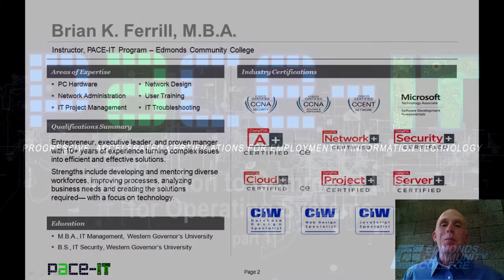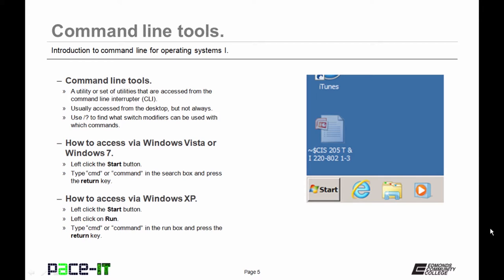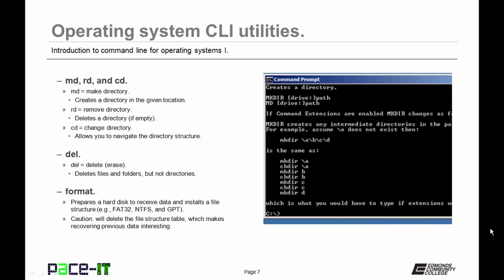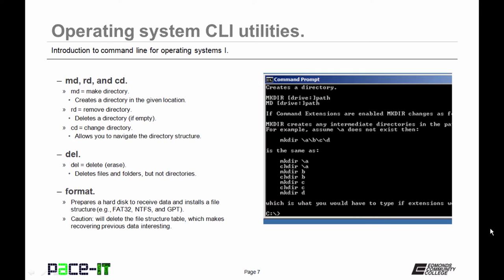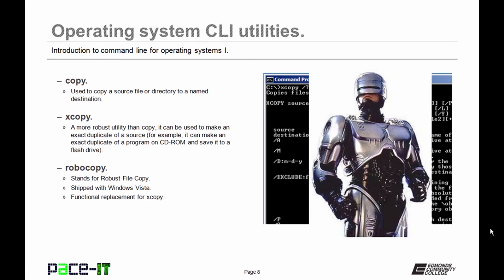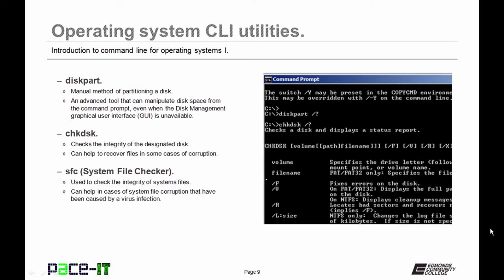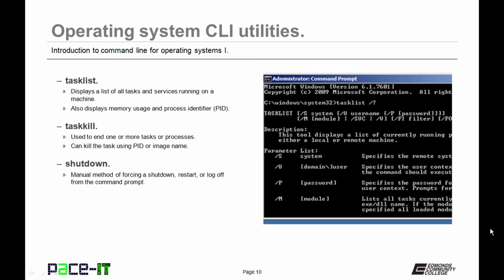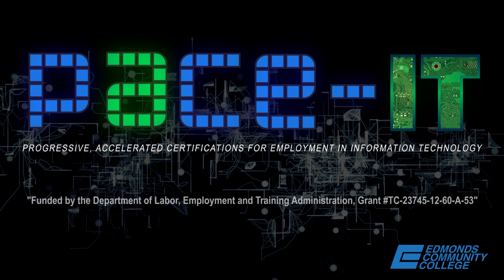PACE-IT: Command Line Tool for the OS (part 1)